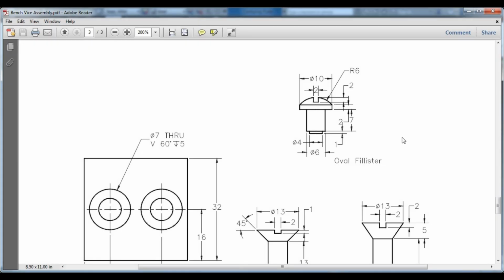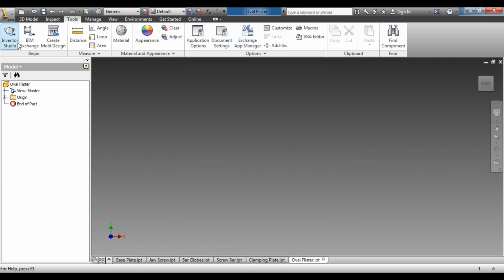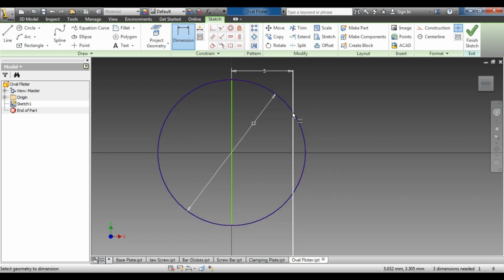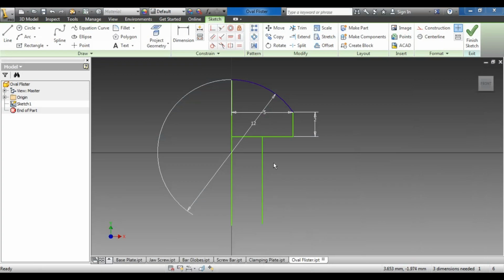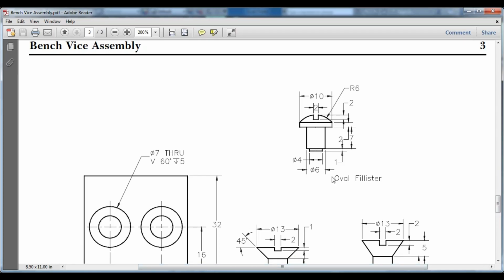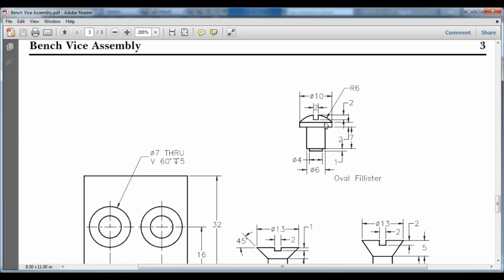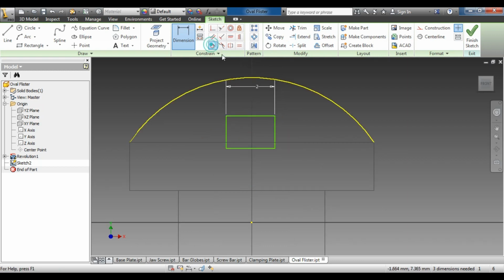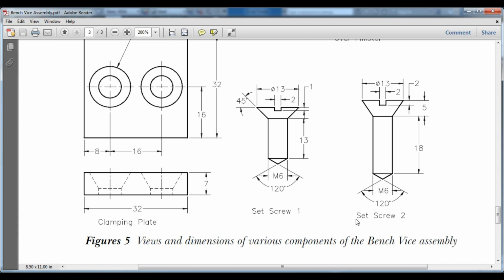Inventor Practice No 3 Bench Vice Part Diagram Oval Fillister